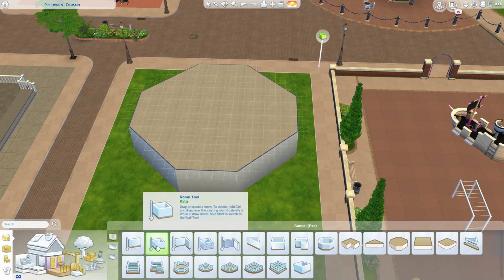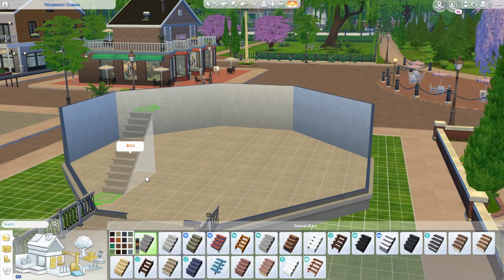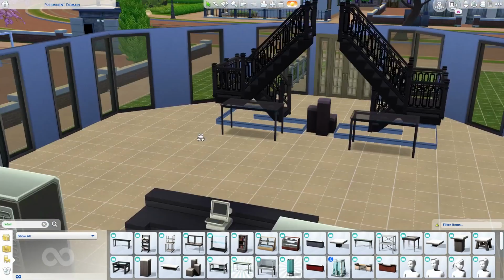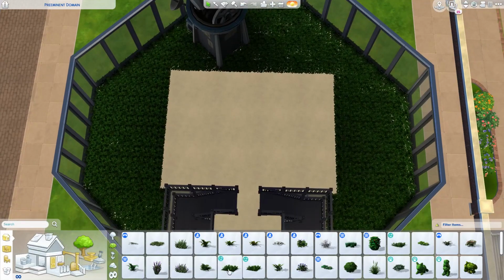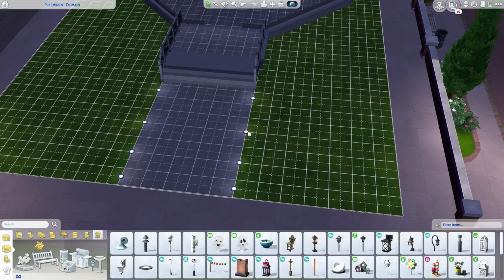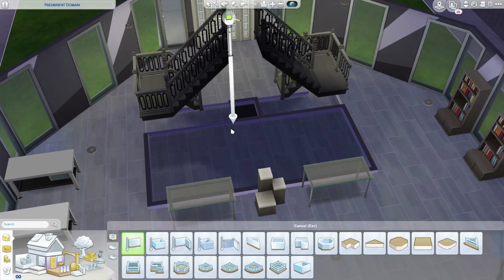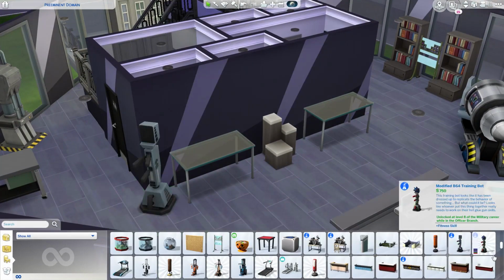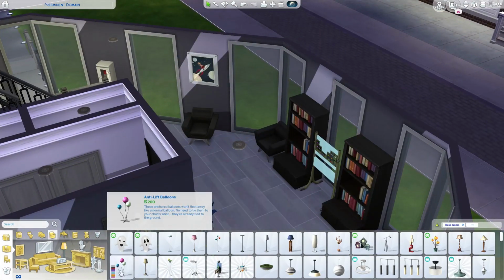Geodesic Discovery Dome! The Sims 4 A to Z Build Challenge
G is for Geodesic Discovery Dome!! Presenting my G build for GreenScreenYT's A to Z Build Challenge!

Come watch me on Twitch!! SimAuraX :)
Schedule is in the panels on the channel, just scroll down!

Music
Logo screen:

Intro/Outro:
Music Name: Technology
By: Music For Youtubers (MFY)
No copyrighted music